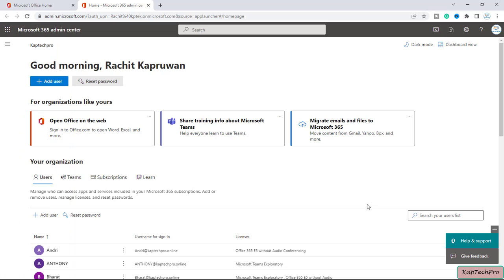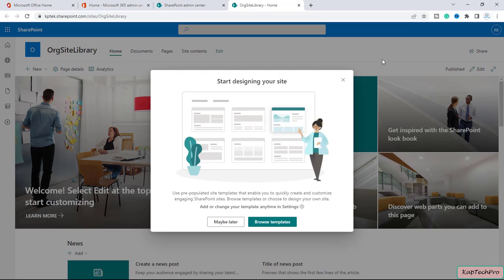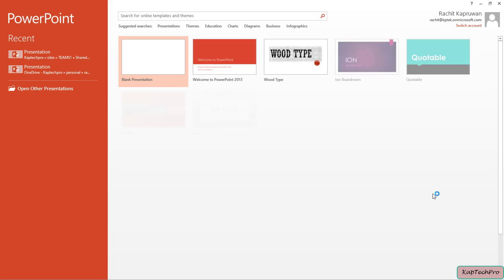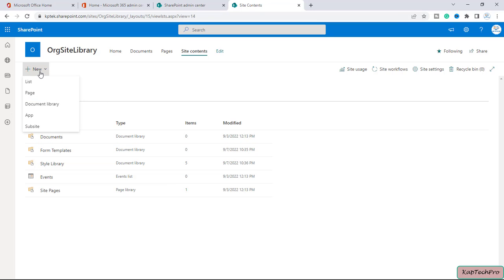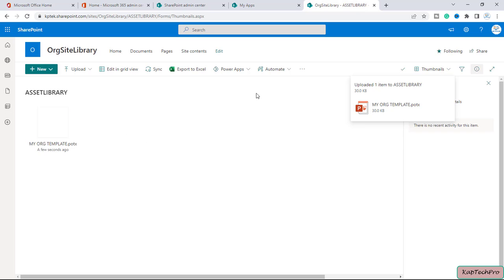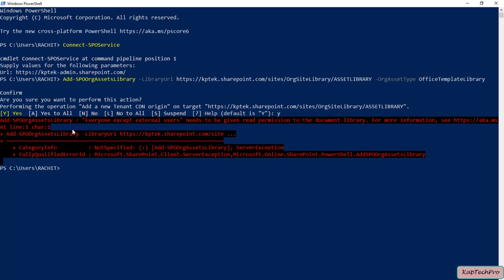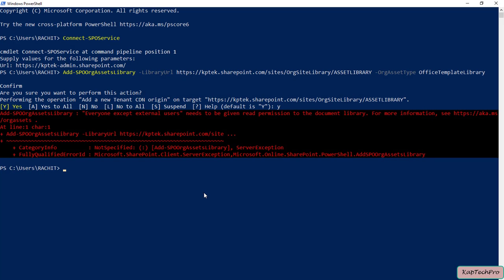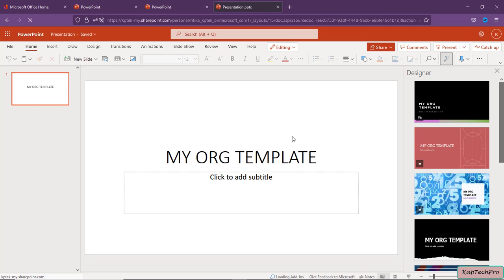How To Create An Organization Asset Library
In this video tutorial on How To Create An Organization Asset Library by Kaptechpro, We will learn
how to create an organization asset library in O365.

If your organization asset library not showing in PowerPoint then this video is for you.

SharePoint organization asset library office templates are of Word, Powerpoint, and excel.

You can remove organization asset library in simple steps using PowerShell command.

organization assets library word template is on format Dotx.

If your organization assets library not visible and the organization assets library not working then please oversee this video and follow each step.